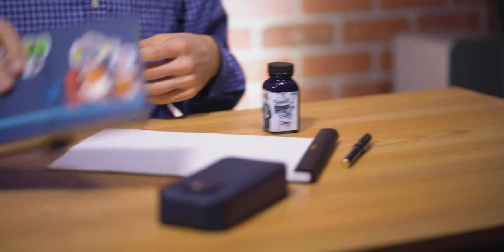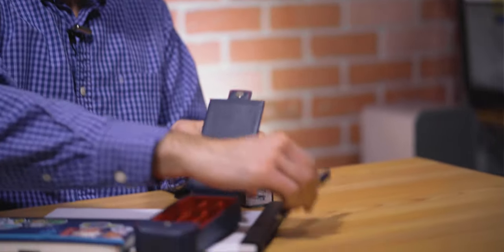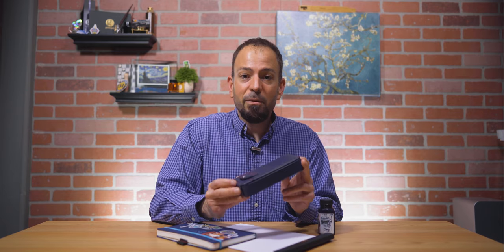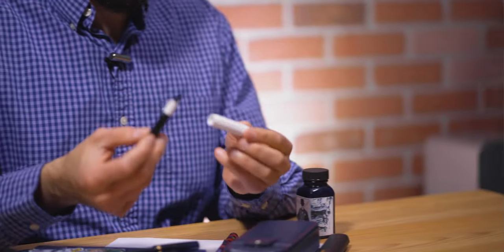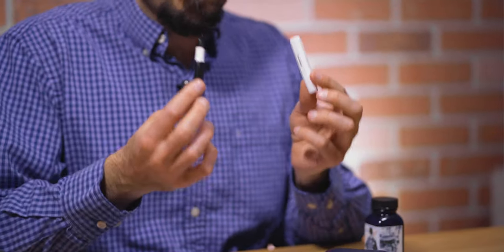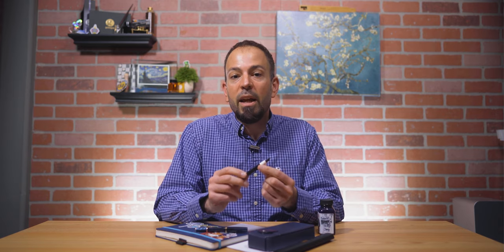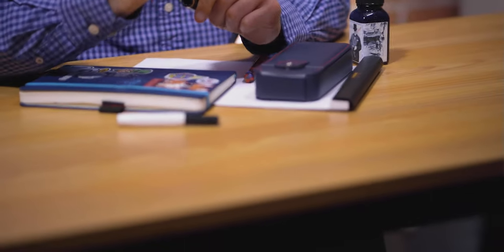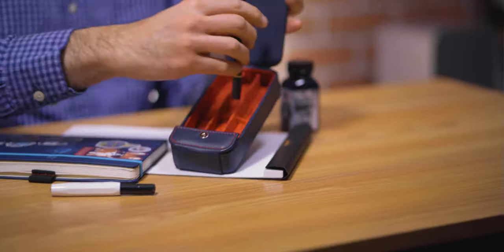Most unforgivable fountain pen mistakes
We all make mistakes. To err is to be human. No one is born perfect and you certainly can't expect to pick up a new hobby, like writing with fountain pens, and expect to do it perfectly from the start.

However, some mistakes are unforgivable, especially if you are warned about them beforehand. In this video, I'll show you 11 costly mistakes that can ruin your enjoyment of fountain pens.

(0:00) Intro
(0:37) Using the wrong ink
(1:10) Using the wrong paper
(1:52) Leaving a pen inked and forgotten
(2:24) Not completely submerging the nib
(2:43) Not waiting for the ink to flow
(3:04) Springing the nib
(3:21) Pulling off a screw cap
(3:39) Cleaning the pen with alcohol
(4:02) Eyedropper converting a metal pen
(4:45) Pets and Children
(5:03) Rolling off the table